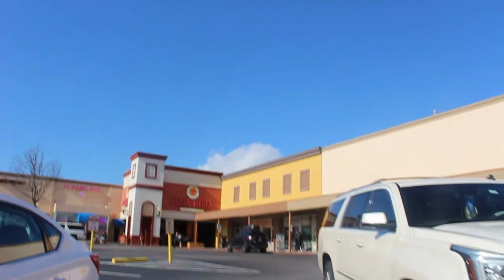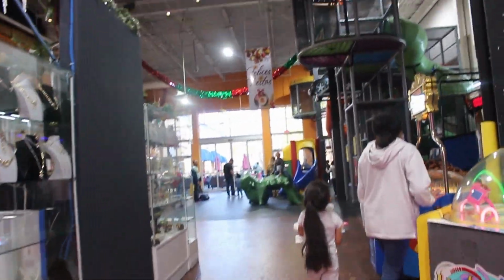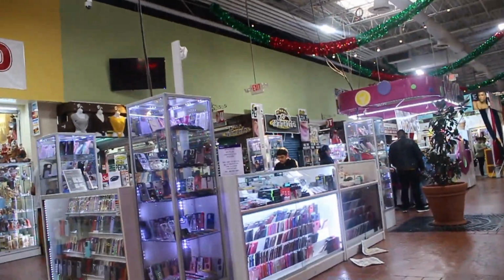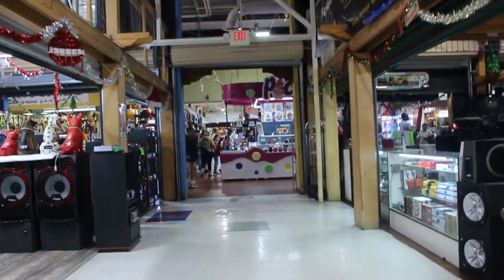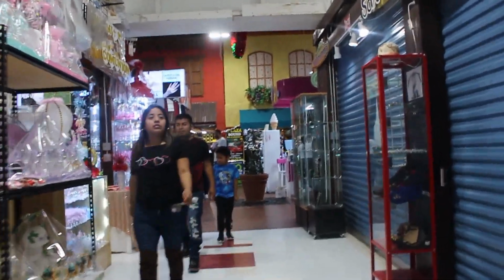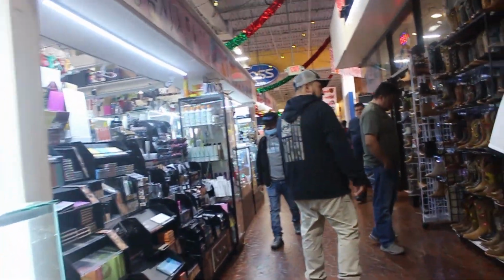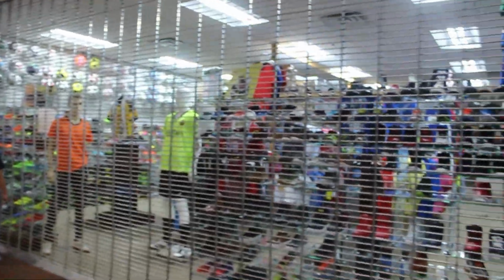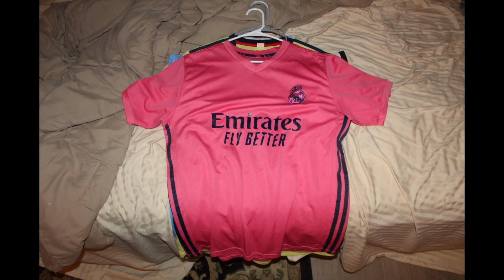Exploring a 100% MEXICAN Mall in America (Plaza Fiesta)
This is an entirely mexican mall called Plaza Fiesta. It is located Northeast of Atlanta, GA in DeKalb County. Having visited many cities in Mexico multiple times, it really feels like you are in Mexico when you are inside. It is a very cool experience and I love going there to practice my spanish and shop. I highly recommend checking it out if you are in the area.

I will be going back to show you guys a better look at some of the shops when they are open.